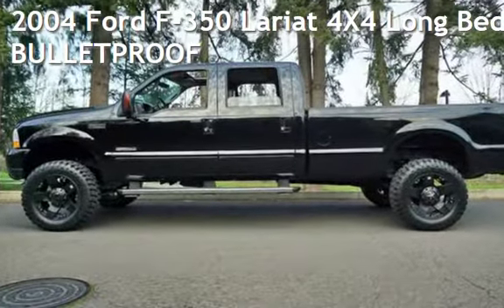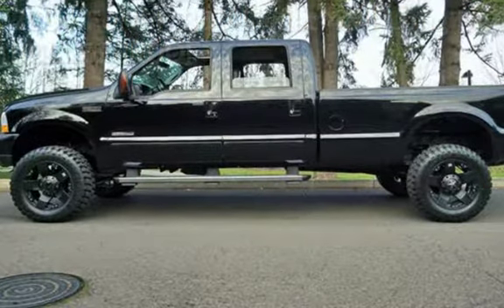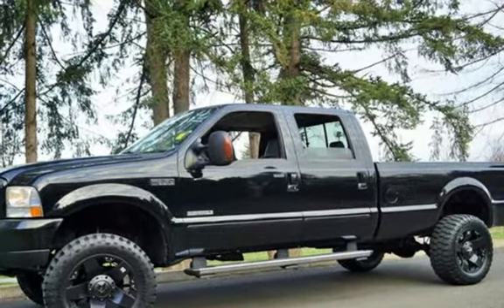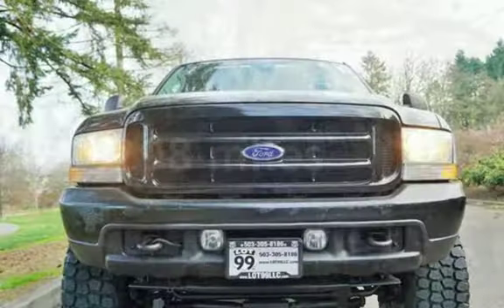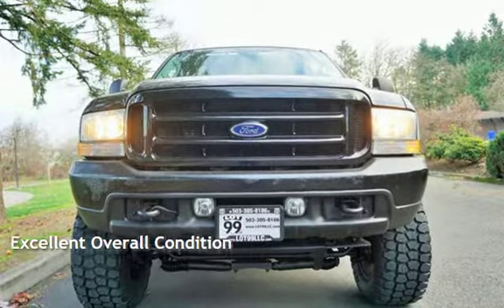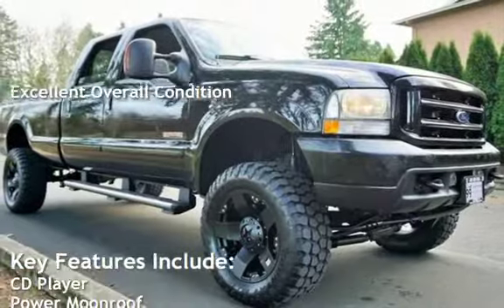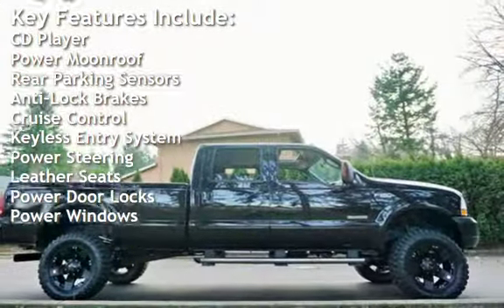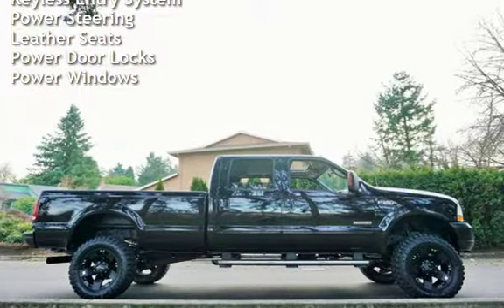2004 Ford F-350 Lariat 4X4 Long Bed BULLETPROOF for sale in Milwaukie, OR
2004 *Ford* *F-350*, *LARIAT* , 4x4, Long Bed, *** BULLET PROOF ***.ARP Head studs, EGR Delete, *** LIFTED ***, 20" Premium XD Wheels, New 35" Tires, Custom Exhaust, , Sinister Oil Filtration, Leather Seats, Moon Roof, DVD MP3 CD Player, Clean Title And CARFAX, Power Stroke 6.0L Diesel Turbo V8 325hp 560ft, ABS (4-Wheel), Front Air Conditioning Power Windows, Power Door Locks, Cruise Control, Power Steering, Tilt Wheel, Dual Power Seats, Privacy Glass, Running Boards, Towing Package, Spray in Bedliner, CLEAN TITLE, CLEAN CARFAX NO ACCIDENTS** MUST SEE, TRADES ARE WELCOME, FINANCING IS AVAILABLE, WE TRADE UP OR DOWN -HAVE A CAR OR TRUCK OF GREATER VALUE WE CAN HELP, RATES AS LOW AS 2.49 OAC, GOOD OR BAD CREDIT WE CAN HELP .Ford f-250 f-350 f-450 F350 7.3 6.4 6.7 dually dully dualy diesel disel dizel trucks power stroke powerstroke lariat xlt xl king ranch lifted trucks long bed short bed pickup dodge ram 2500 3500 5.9 cummins diesel cumins cummings diesel Chevrolet chevy 2500hd 3500hd duramax 6.6 Allison train diesel truck 6 speed 5 speed manual manul trani flat bed slt lt ltz z71 gmc sierra 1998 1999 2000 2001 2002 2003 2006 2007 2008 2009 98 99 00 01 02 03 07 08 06 catfish pickup truck lariat sierra gmc platinum expedition suburban Tahoe Yukon ram tuned deleted shipped